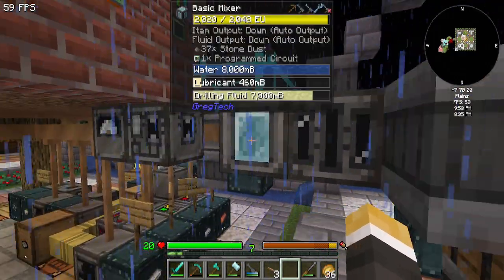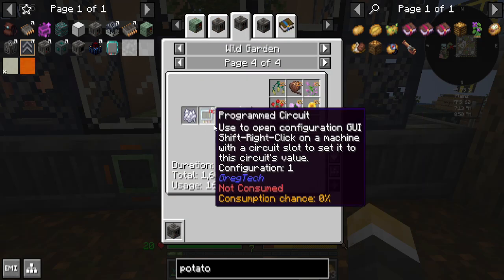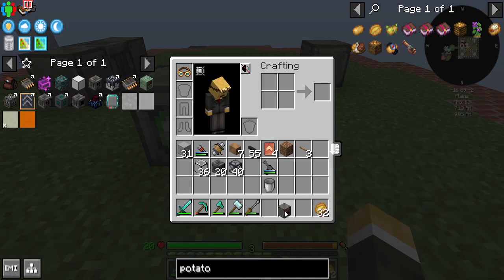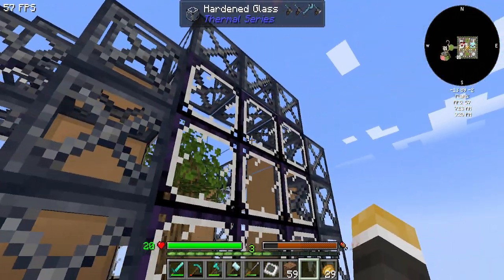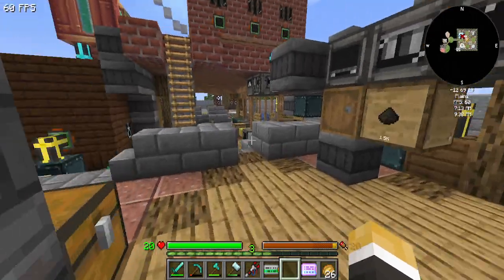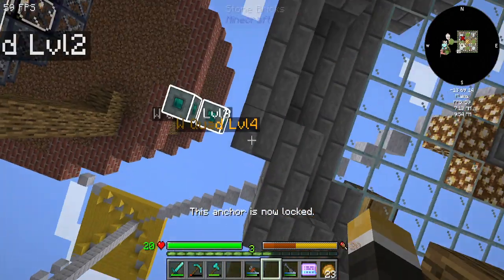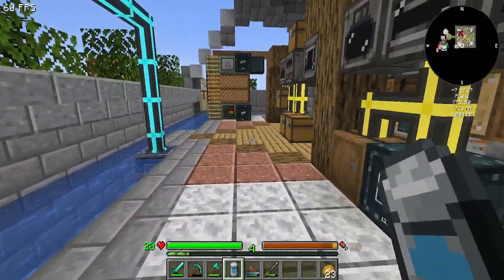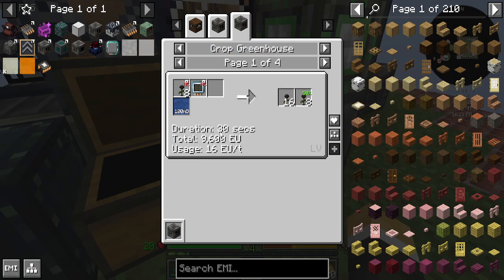Star Technology 49 - DoW Finishes the Egg Shack and Sheep Cloud Wool Pit Island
The chaotic approach leaves a bit to desire narratively, but there'll be a big pay off once all the automation tasks come together!

Channel Philosophy:

Dad-Bod ASMR-Adjacent. We don't chase the algorithm, the algorithm chases us. I'm just playing what I enjoy and bringing you along for the ride. The goal is mellow and relaxed, enjoying where we are and getting better tomorrow than we were today.

Credits:

There don't tend to be added music here, but check out for some synthwave chill.

As always, Gary helped out with the text here.